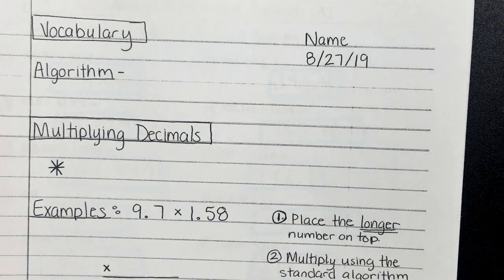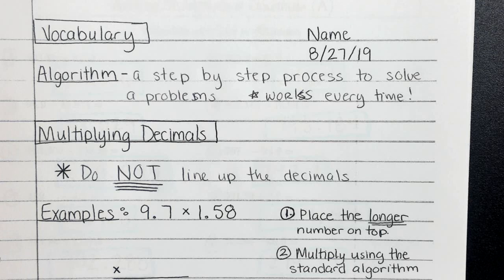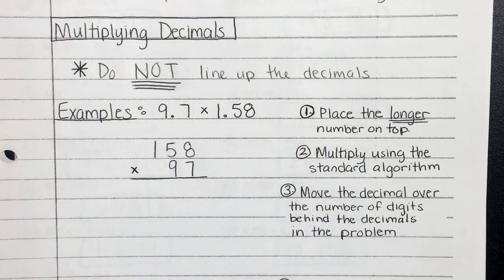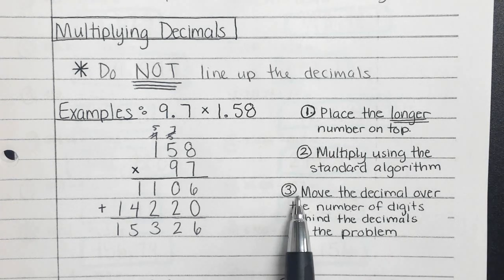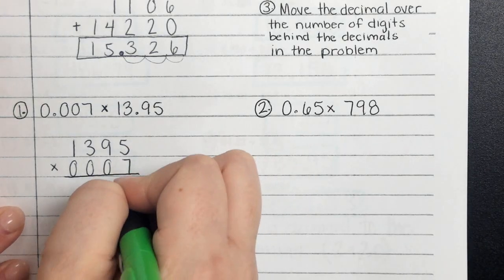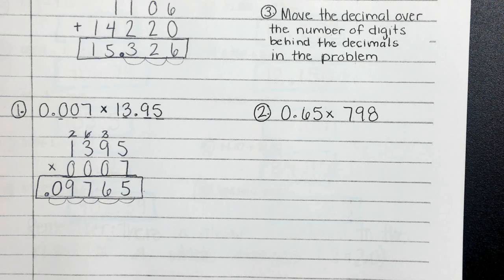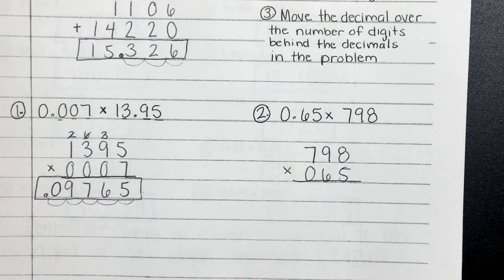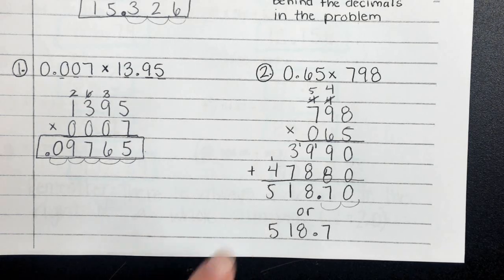August 27, 2019 Multiplying Decimals